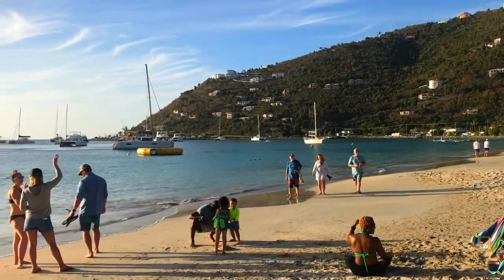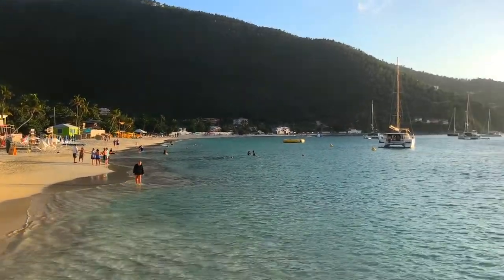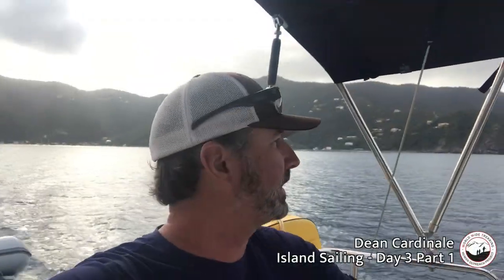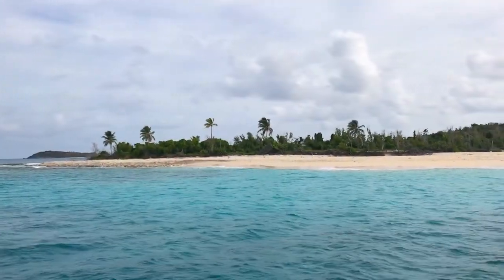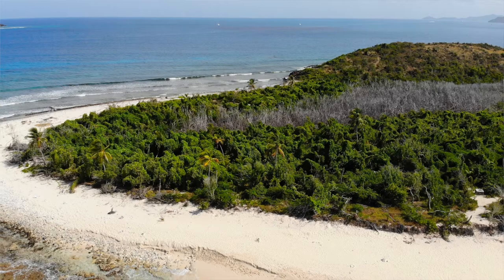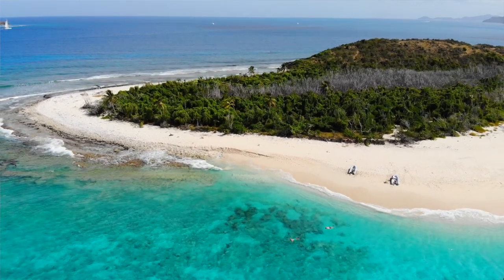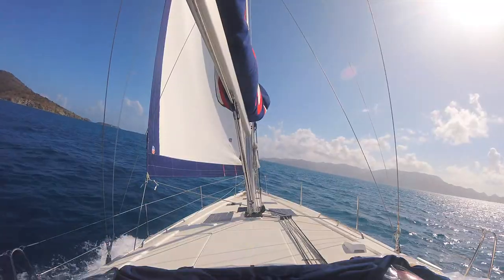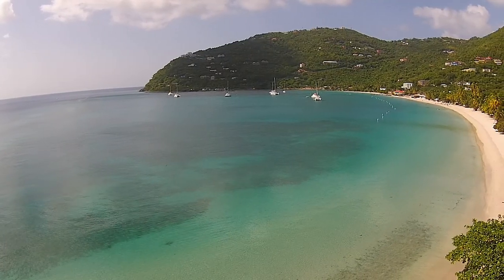British Virgin Island Sailing Day 3 Part 1 - Cane Garden Bay | Trek Tips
➤ Enjoying the first sign of cloudiness on the trip, Dean departs from Cane Garden Bay on Tortola and heads toward Sandy Cay, and then eventually on to Jost Van Dyke in the British Virgin Islands.